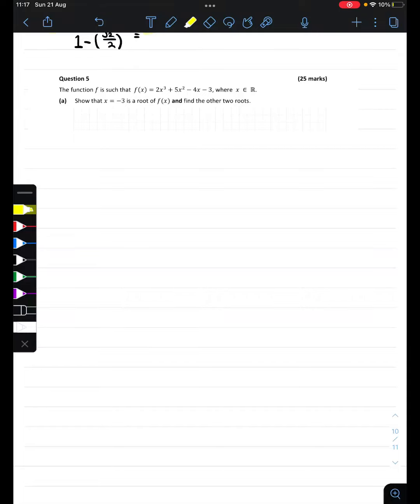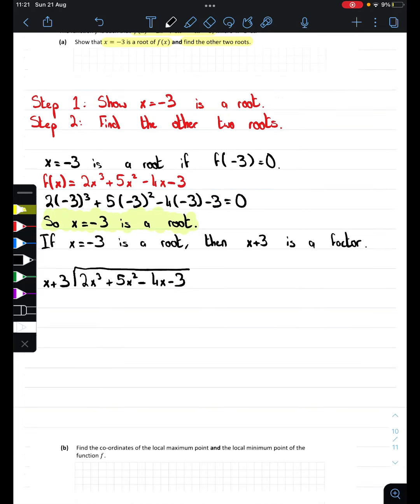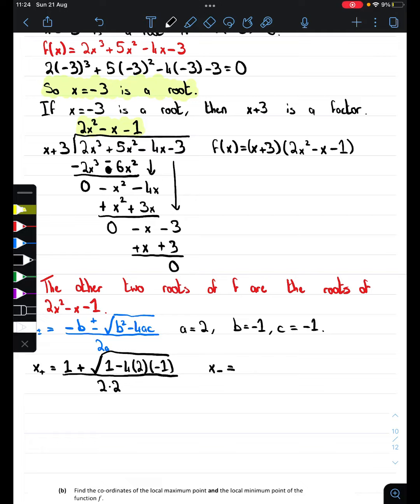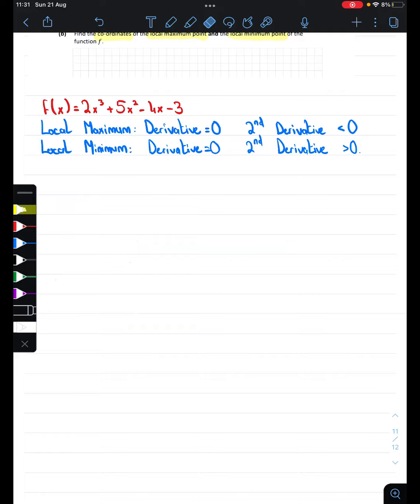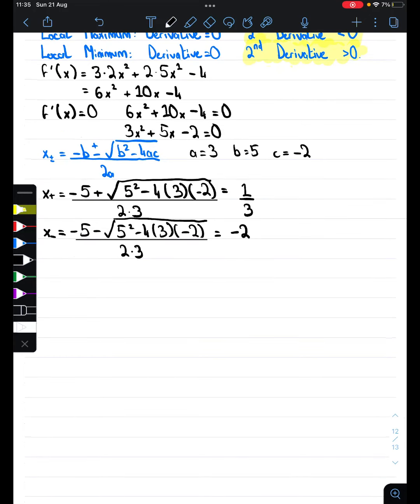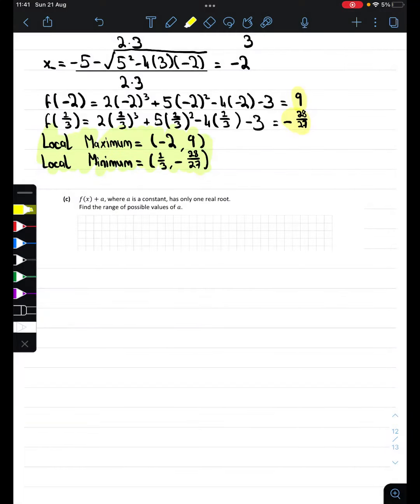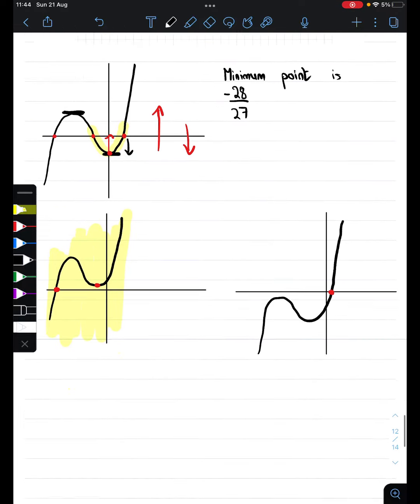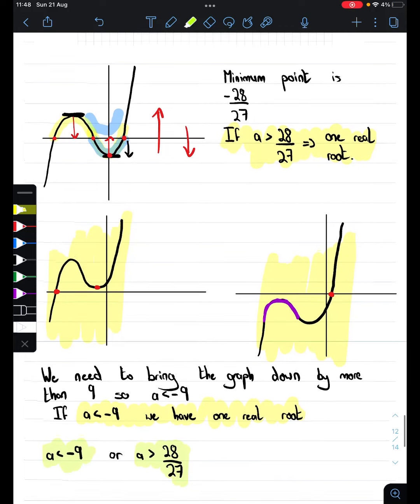Leaving Cert Maths 2017 Paper 1 Question 5 (Higher Level)